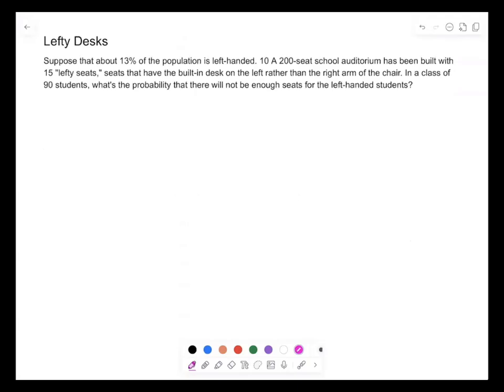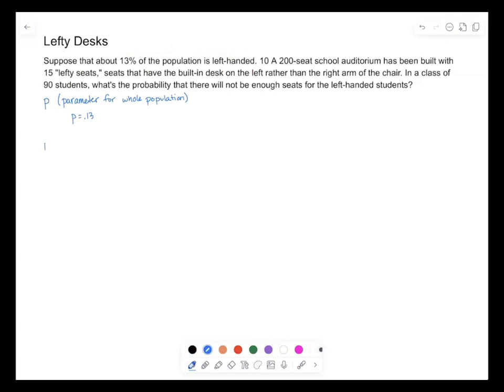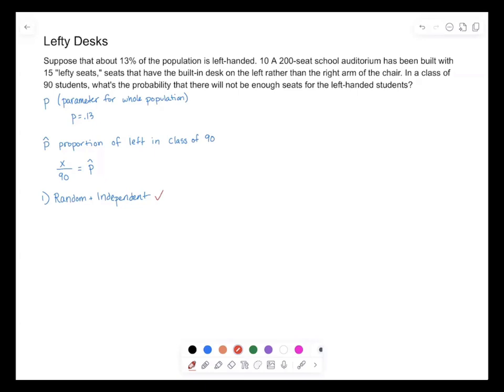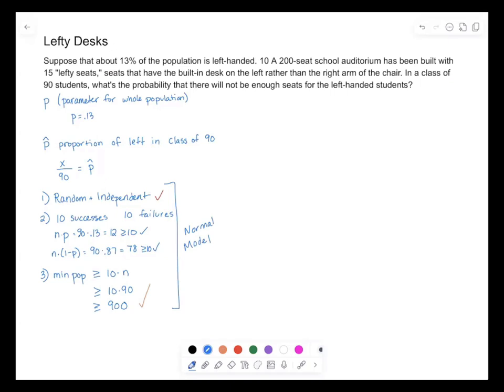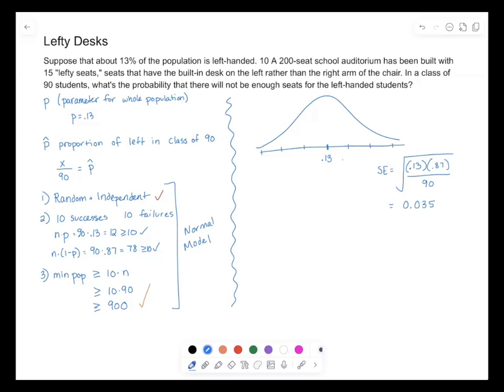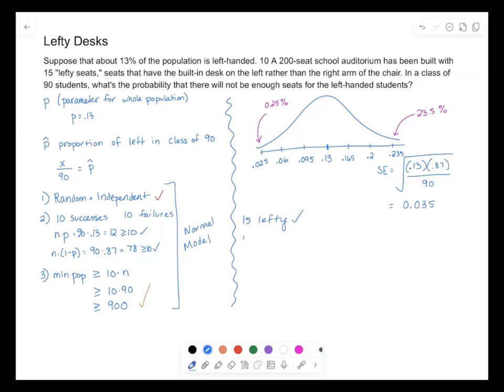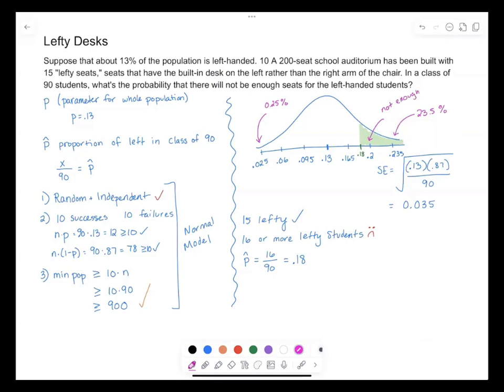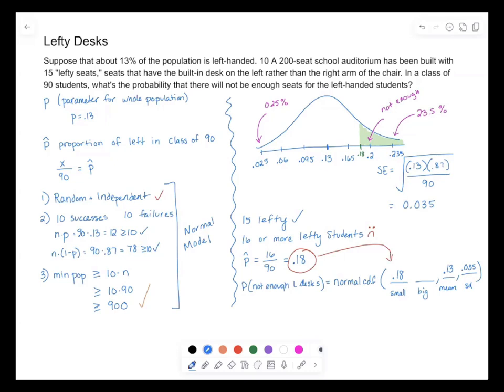Sampling Distribution Last Example